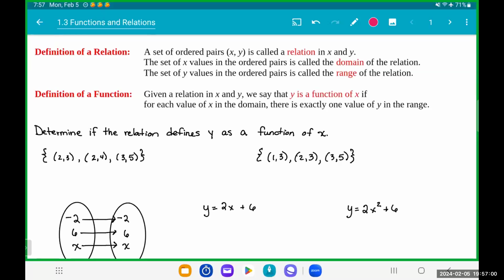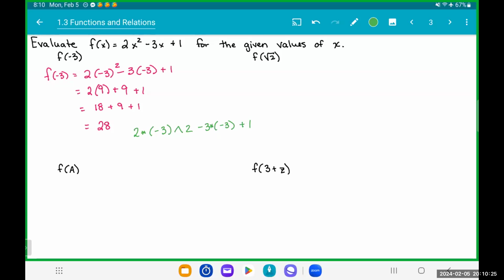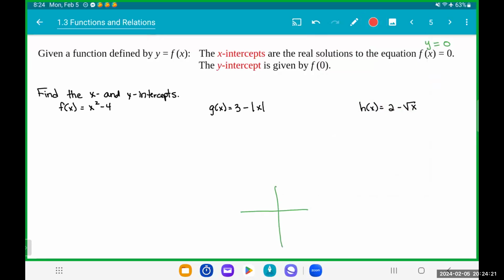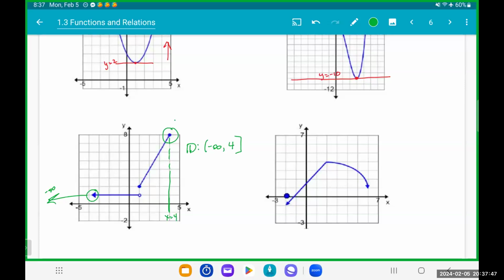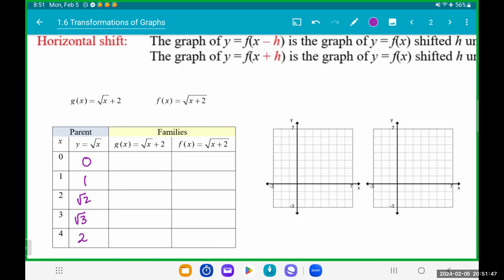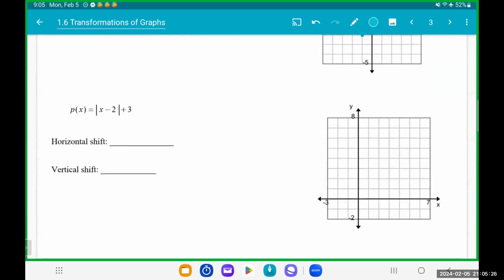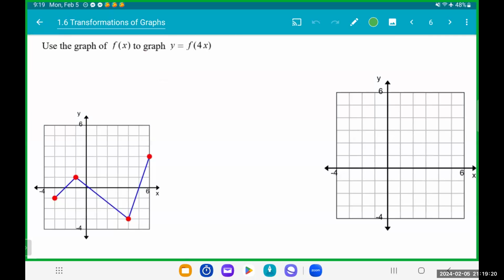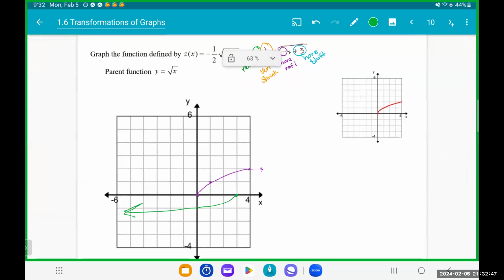Chapter 1 (1 of 2)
NOVA MTH 161 Precalculus I
Section 1.3 Functions and Relations
Section 1.6 Transformations of Graphs